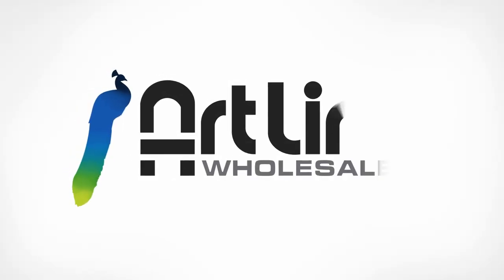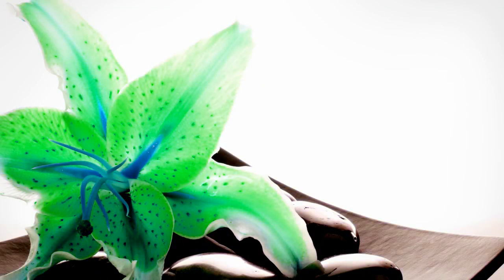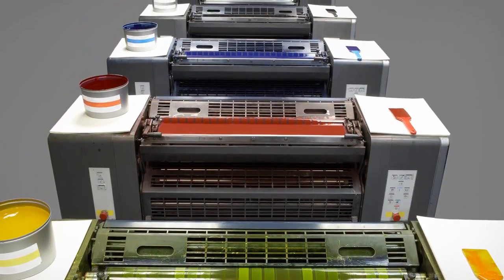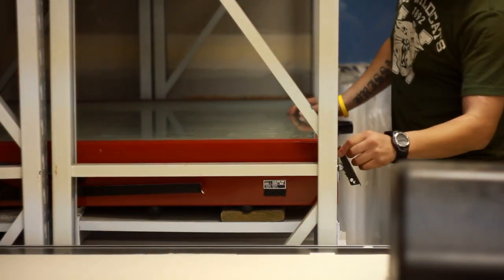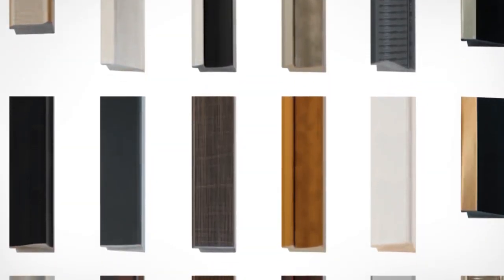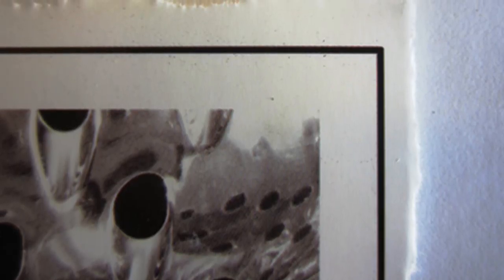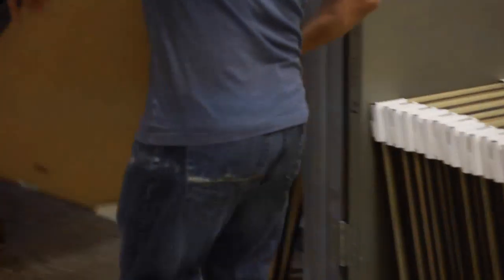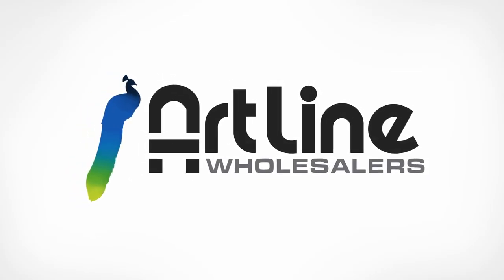Artline Capabilities and Creation Video